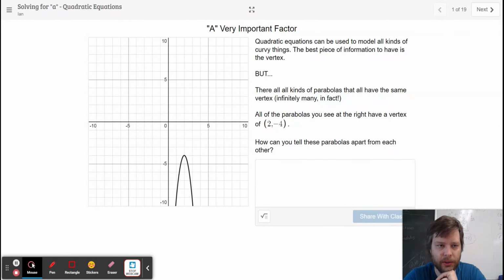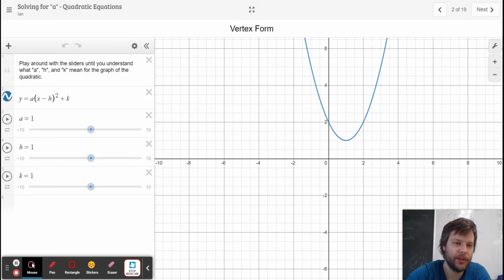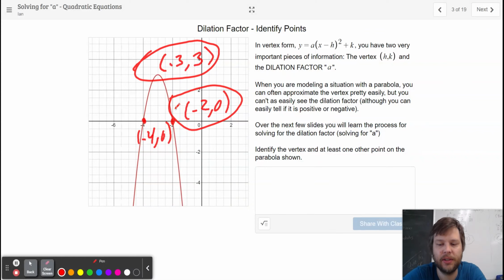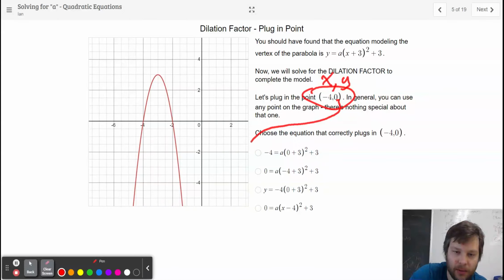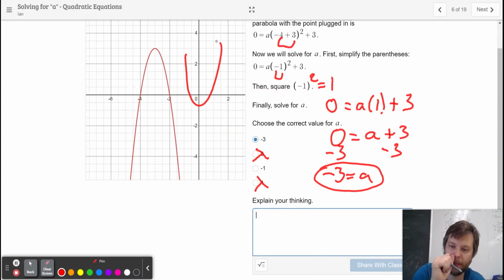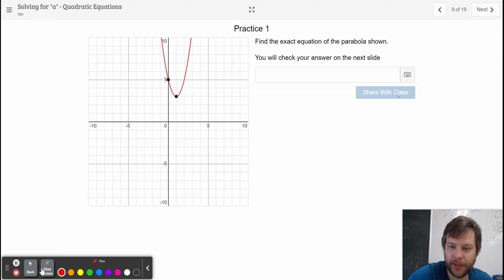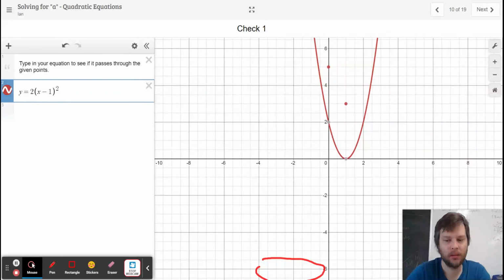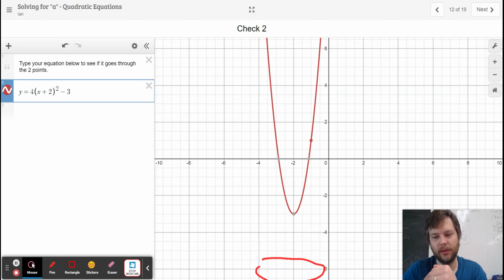Solving for "a" - Quadratic Equations